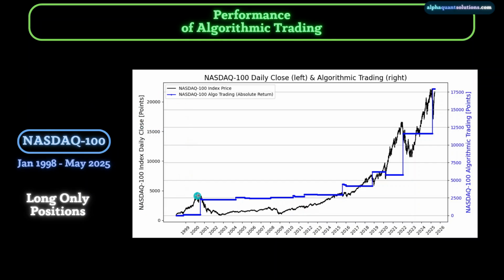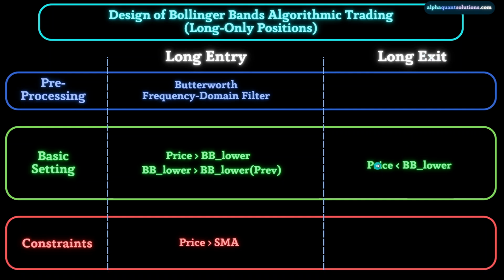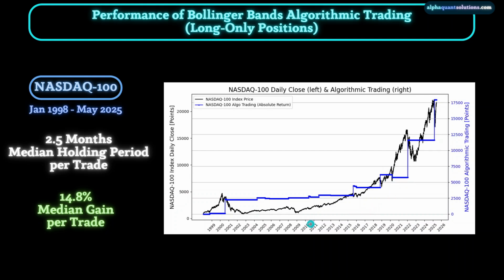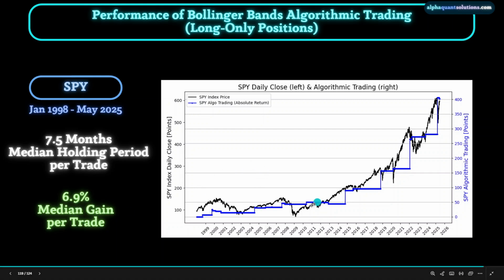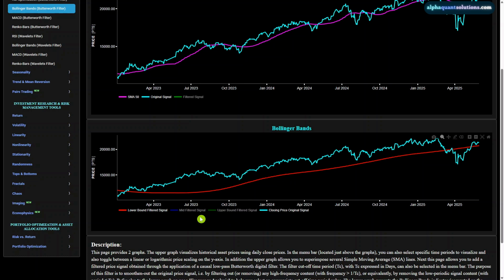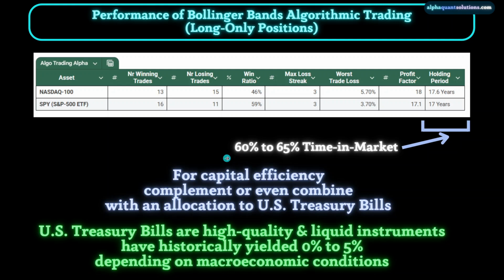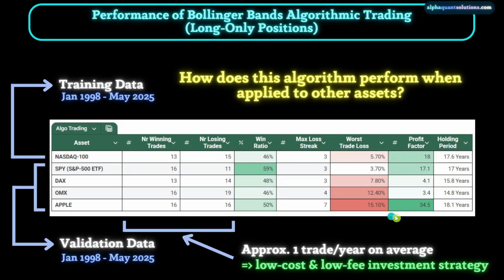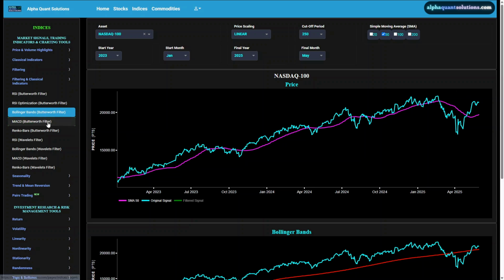Algorithmic Trading with Noise-Free Bollinger Bands | Quantitative Investing Dashboard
In this video, we provide a brief introduction to the 'Bollinger Bands (Butterworth Filter)' page, which is part of the 'Filtering' toolbox within the ‘Market Signals, Trading Indicators & Charting Tools’ module.
We explore how applying a Butterworth filter to price signals can significantly reduce noise in traditional Bollinger Bands — helping to uncover smoother, more actionable signals for better trading decisions.

You will learn how to:
✅ Apply frequency-domain filtering to Bollinger Bands
✅ Develop and optimize a simple algorithmic trading strategy
✅ Backtest and validate results across major indices

We demonstrate this on two major assets — the Nasdaq-100 and SPY (S&P 500 ETF) — over a multi-decade period from January 1998 to May 2025.
The strategy delivers strong long-term performance even with limited trades and no leverage:

🔹 Nasdaq-100 Performance:
Win Ratio: 46%
Worst Trade Loss: 5.7%
Profit Factor: 18.0

🔹 SPY (S&P-500 ETF) Performance:
Win Ratio: 59%
Worst Trade Loss: 3.7%
Profit Factor: 17.1

With a focused set of high-quality trades, this strategy exemplifies the power of signal filtering and disciplined execution — offering a low-cost, low-turnover approach that aligns with the evidence-based investing principles highlighted by Professor Burton Malkiel. For long-term investors, traders, and researchers, this makes it a compelling tool for enhancing signal clarity and achieving consistent, market-beating performance.